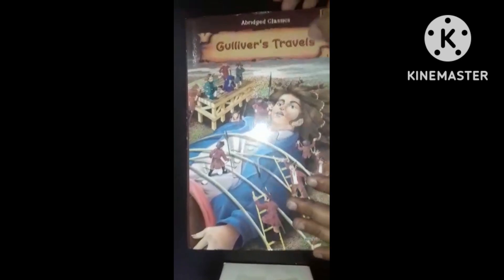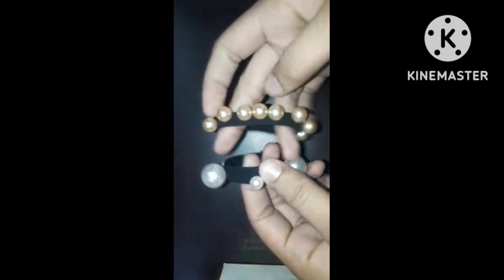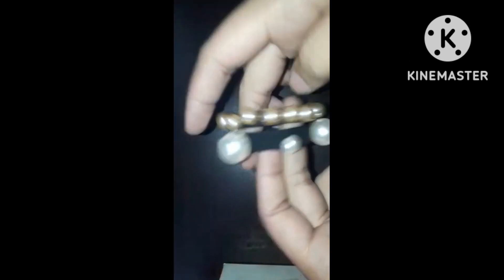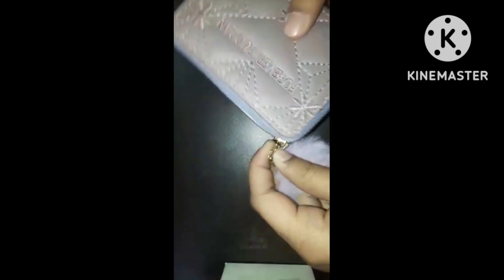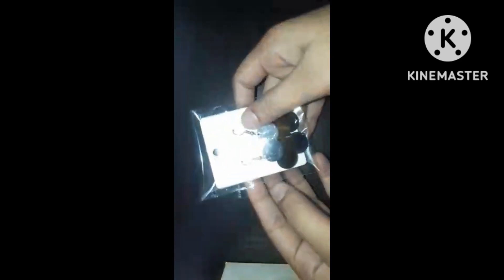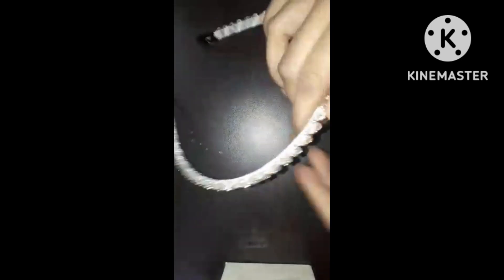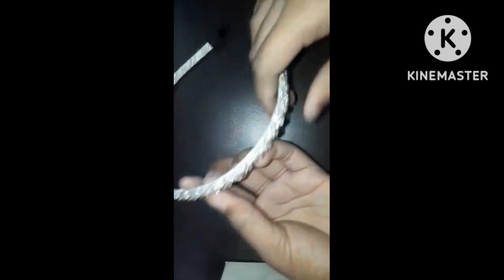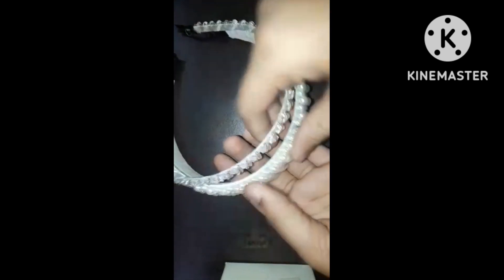cute accessories collection bought from crown interior.